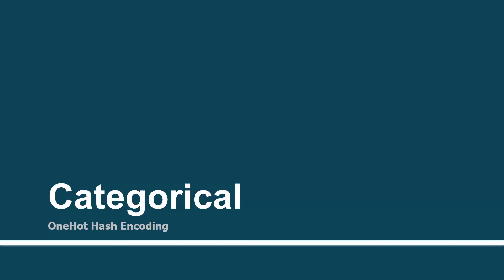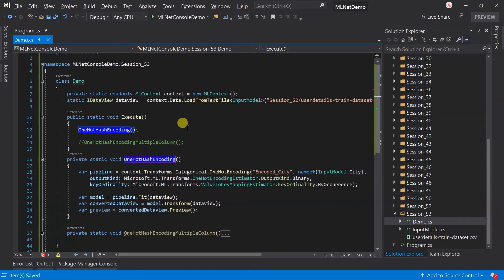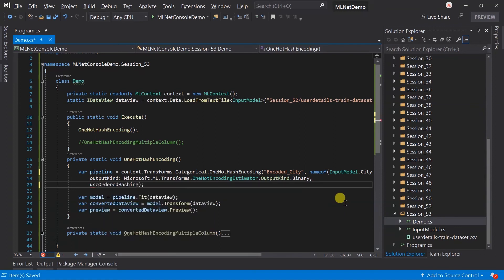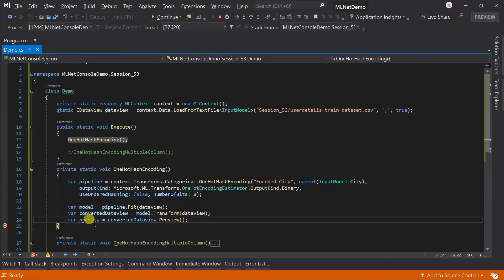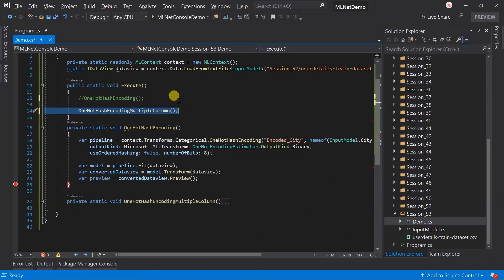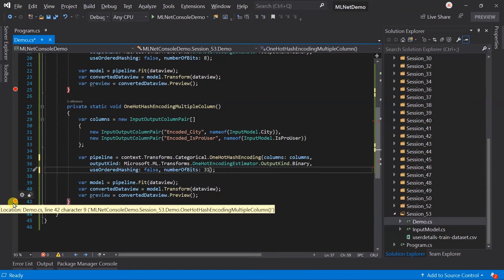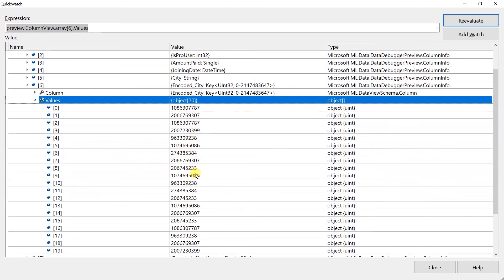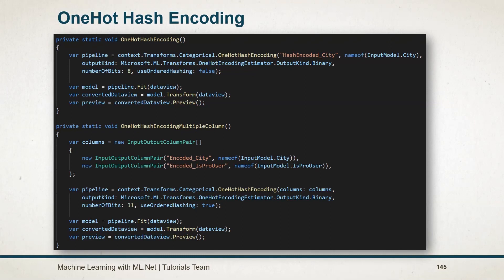Categorical: OneHotHashEncoding | Part - 53 | Machine Learning with ML.Net for Absolute Beginners